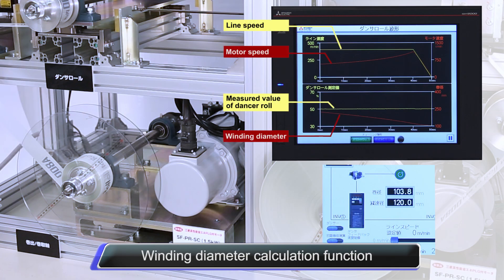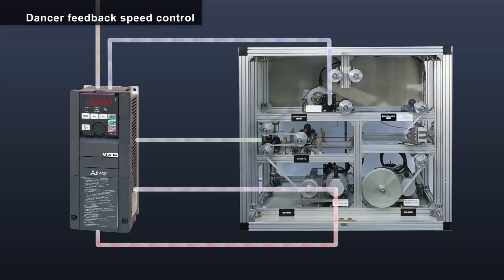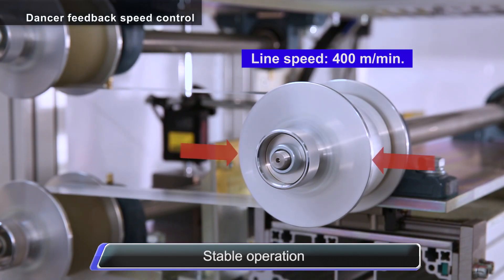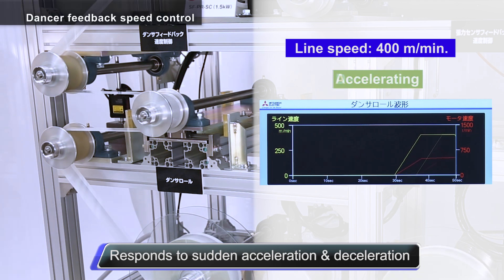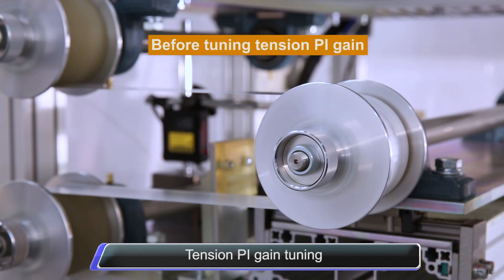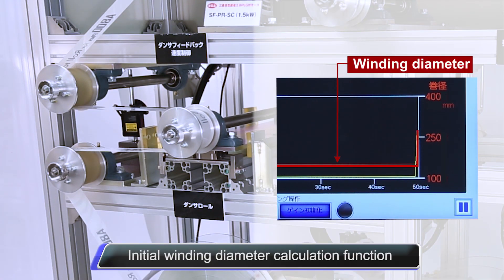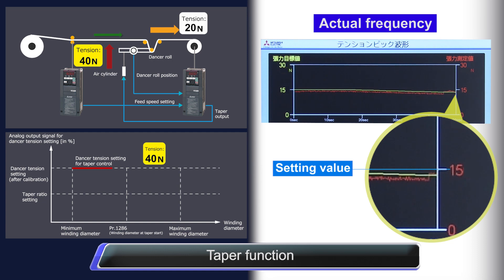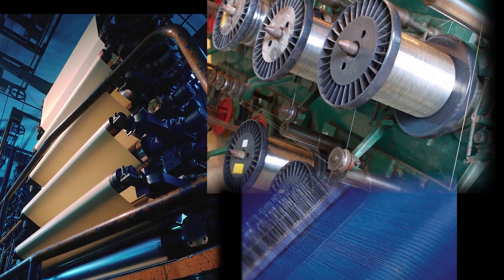FR-A800 Plus for Roll to Roll Dancer Feedback Speed Control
FR-A800-R2Rに搭載されている巻取/巻出に最適なダンサーフィードバッグ速度制御と代表機能の紹介動画です。